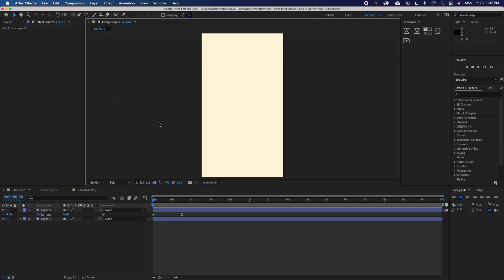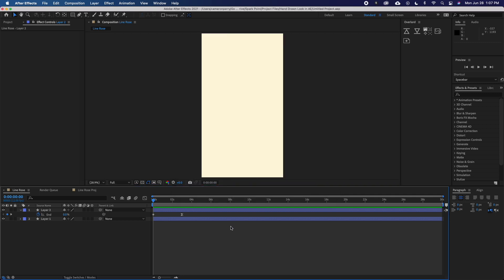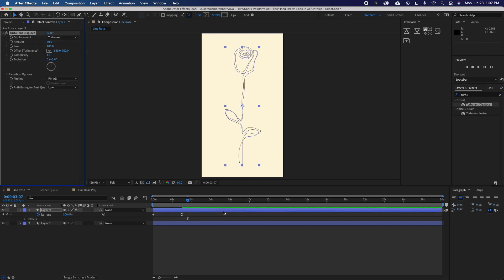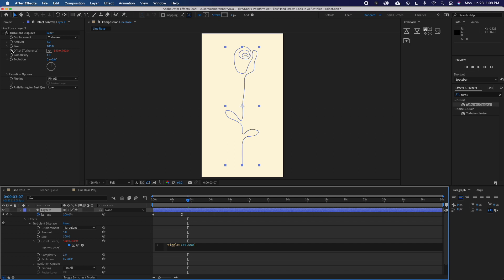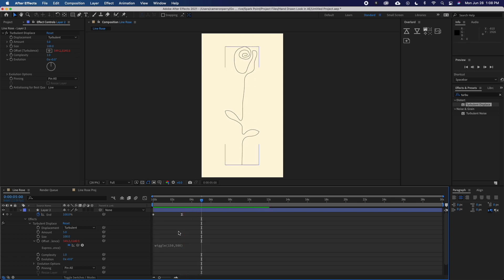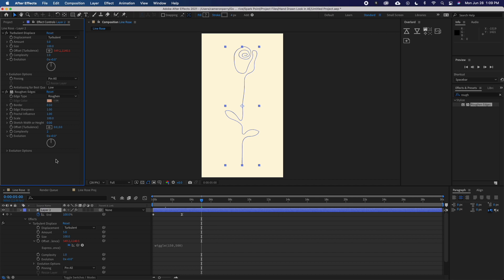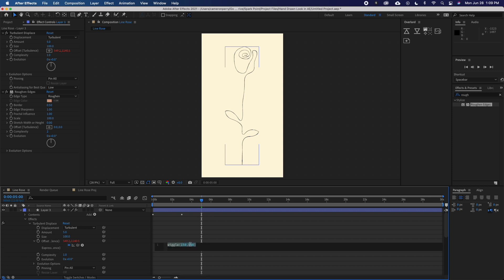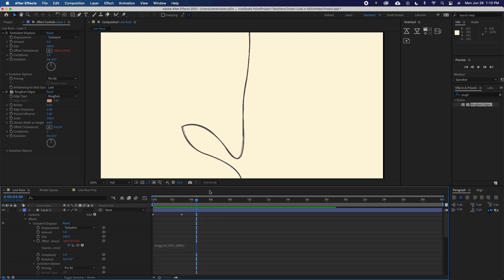How to Get the Hand Drawn Animation Look in After Effects - The Easy Way!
After Effects makes it super easy to get a frame-by-frame, hand-drawn animation look that can really level up and stylize your animations!